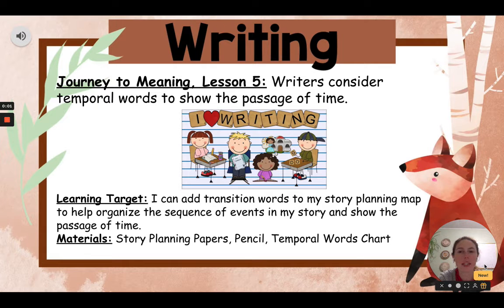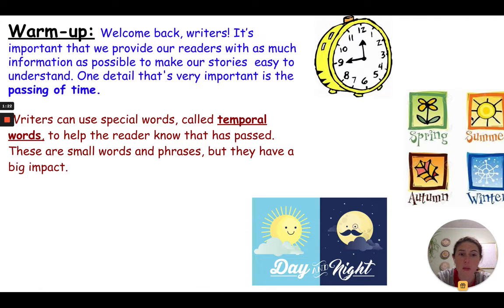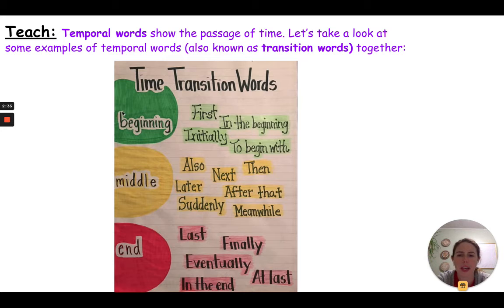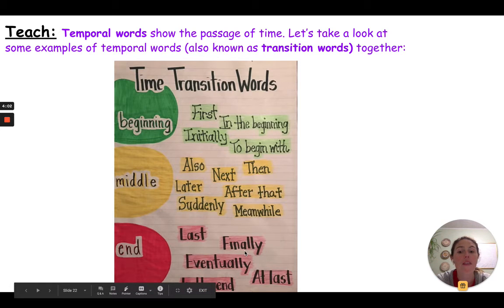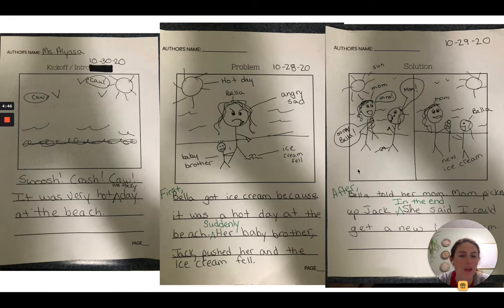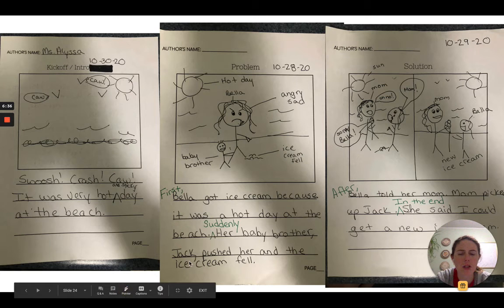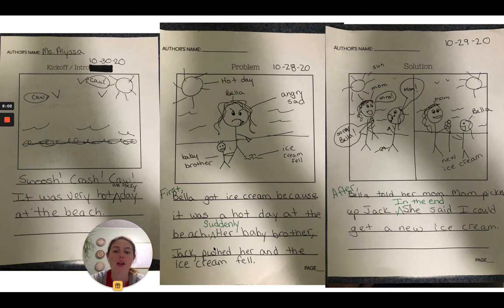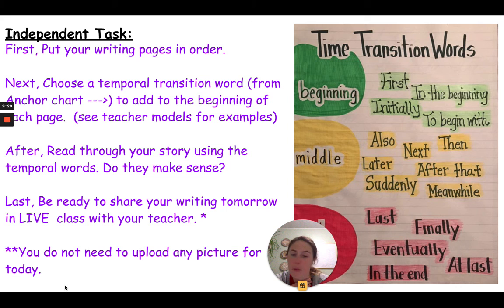Core Ready _ Grade 1 _ Journey to Meaning_ Writing Lesson 5